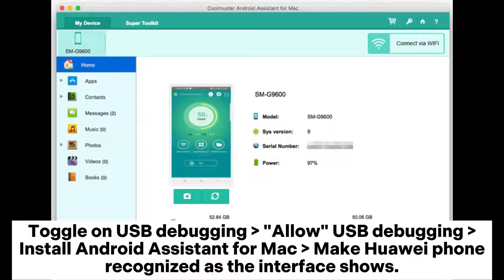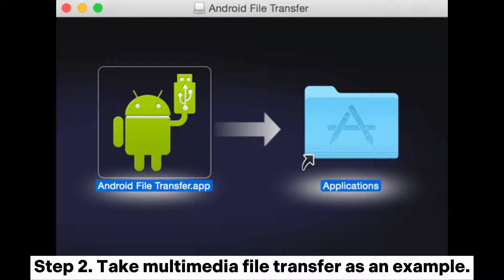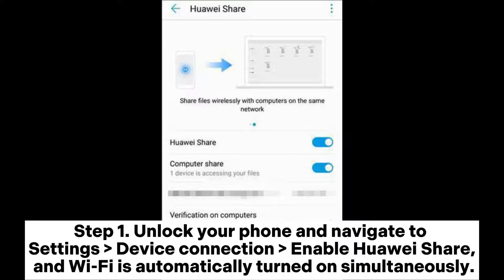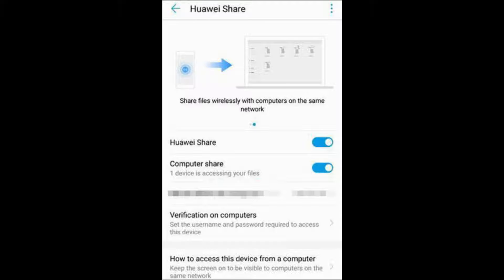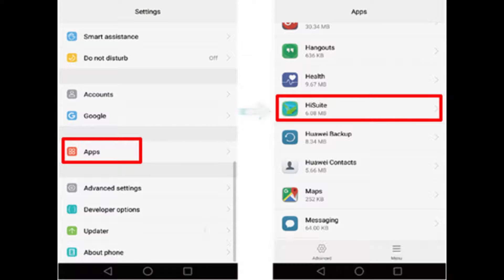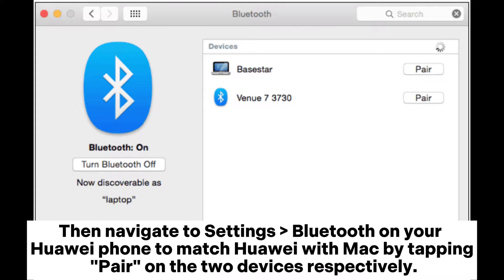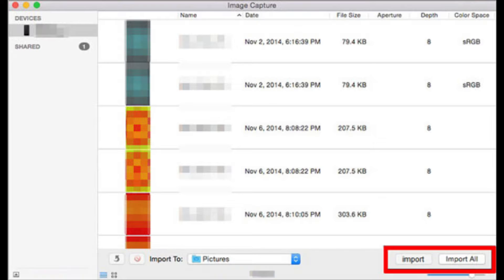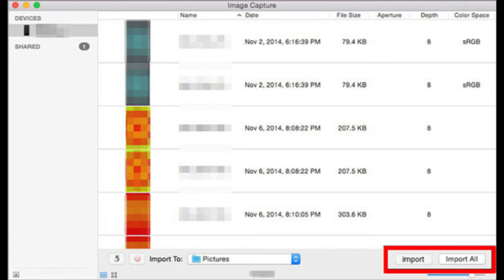How to Back up Huawei Phone on Mac in 6 Methods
Are there any solutions for Huawei to Mac transfer? Certainly, this video will show you 6 practical methods on how to back up your Huawei phone on Mac. Check out the video and find the method you like better.

00:00 Start
00:06 Method 1: How to Backup Huawei Phone on Mac with Coolmuster Android Assistant for Mac
00:38 Method 2: How to Transfer Photos from Huawei Phone to Mac via Android File Transfer
01:14 Method 3: How to Backup Huawei Phone on Mac with Huawei Share
01:49 Method 4: How to Backup Huawei Phone on Mac via Huawei HiSuite for Mac
02:35 Method 5: How to Backup Huawei on Mac with Bluetooth
03:07 Method 6: How to Download Photos from Huawei Phone to Mac via Image Capture (Photos Only)